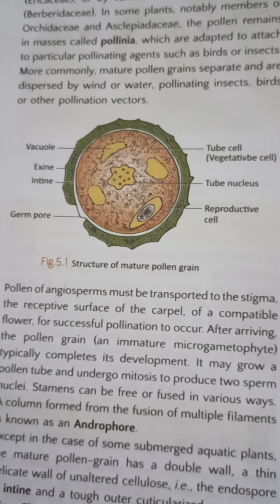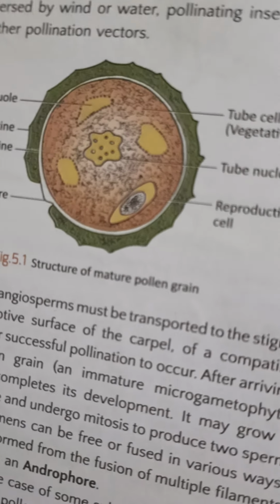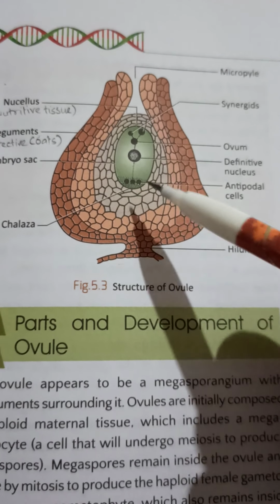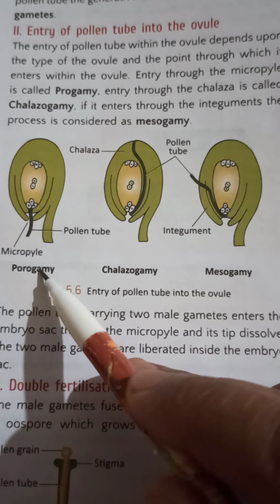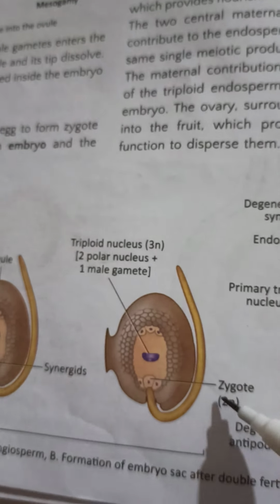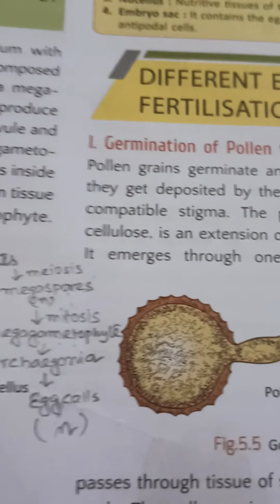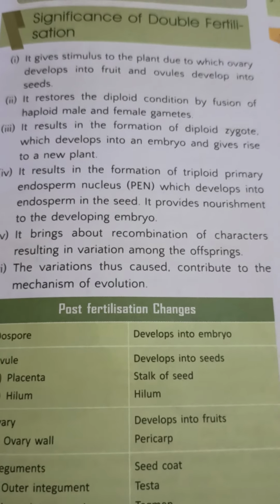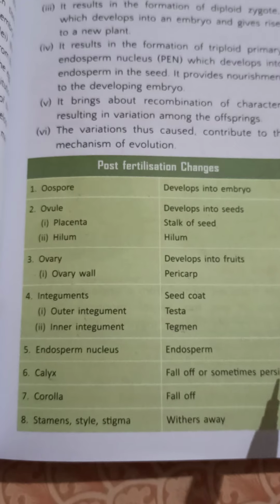Fertilization in plants for class ix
Double fertilization